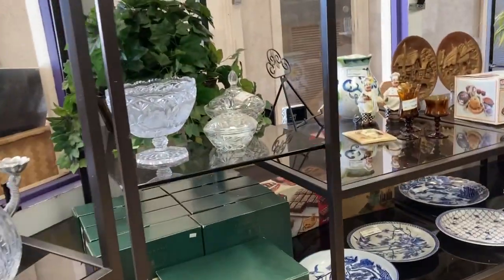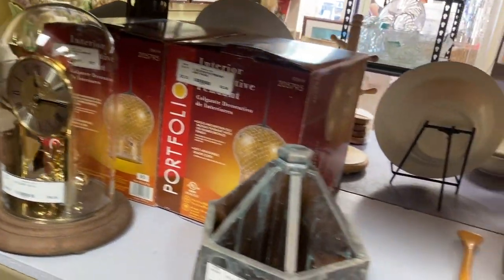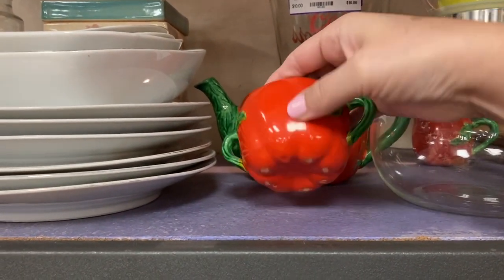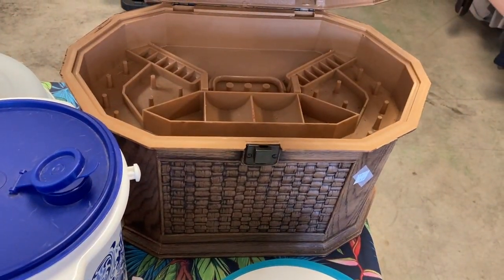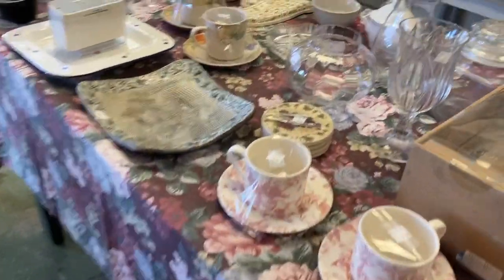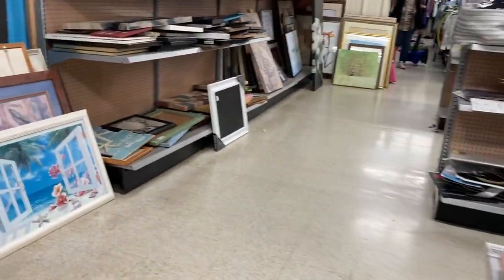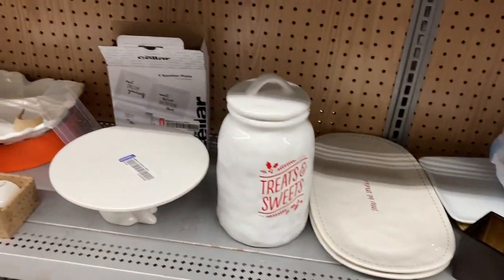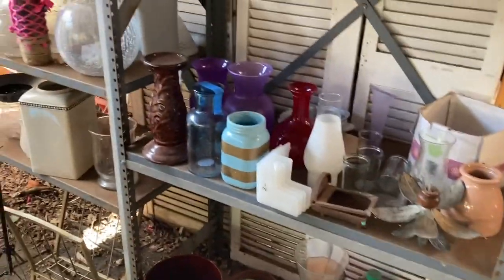Thrifting While on Vacation in Maui Hawaii | January 2022